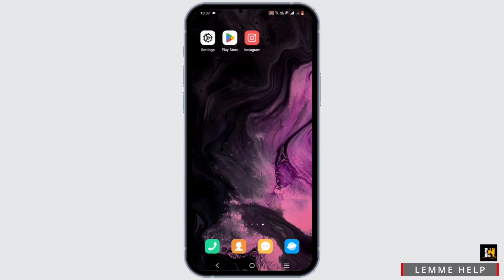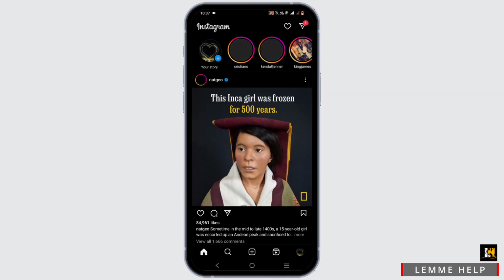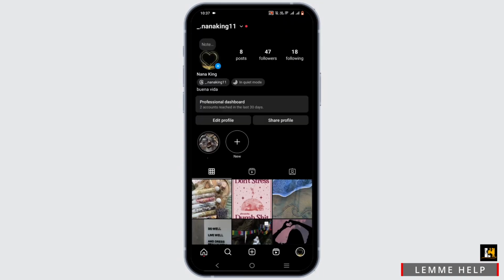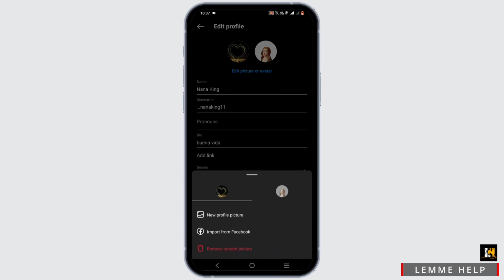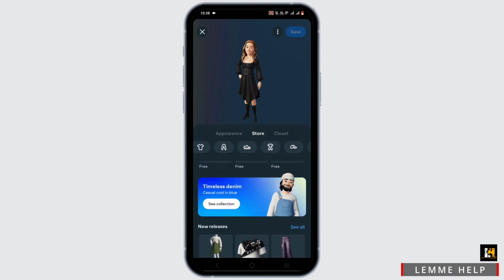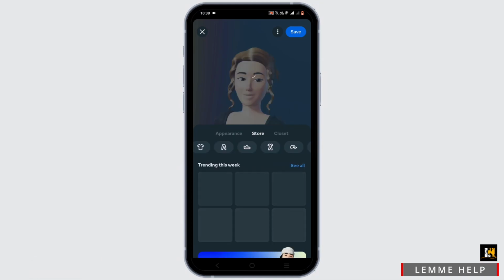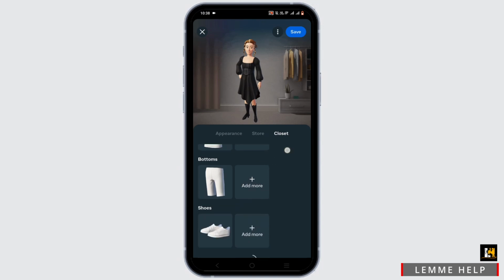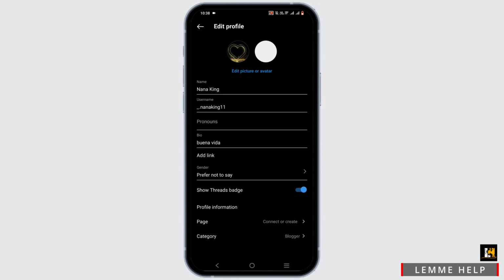How To Create An Avatar with Instagram (Full Guide)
Interested in creating your own avatar using Instagram in 2024? This tutorial provides step-by-step instructions on how to use Instagram's avatar creation tools to design a personalized avatar for your profile. Learn how to customize your avatar's features, expressions, and accessories with ease.

In this tutorial:
0:00 - Introduction
0:05 - How to Create an Avatar with Instagram (2024 Guide)

Discover how to unleash your creativity and design a unique avatar using Instagram's built-in tools. This guide covers the avatar creation process, including customizing facial features, hairstyles, outfits, and more, allowing you to express yourself in a fun and personalized way.

Create your own eye-catching avatar on Instagram and stand out from the crowd with this easy-to-follow guide in 2024!